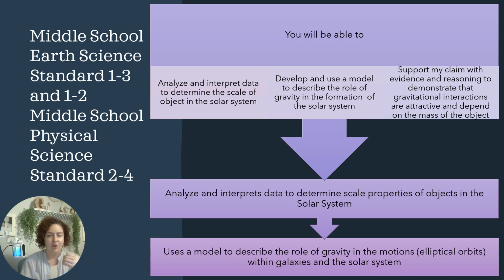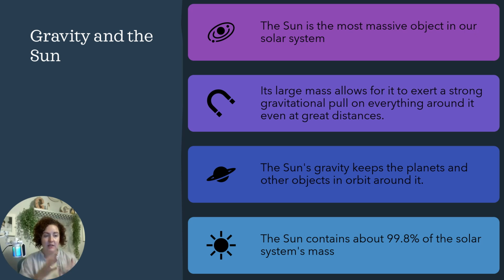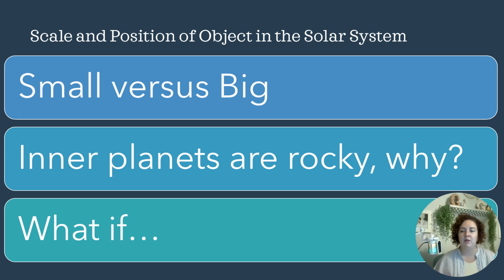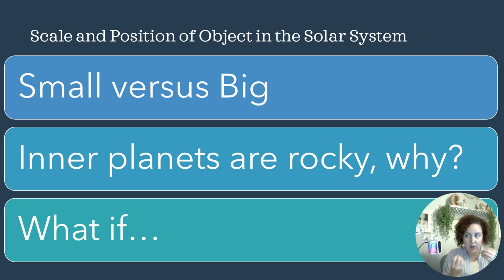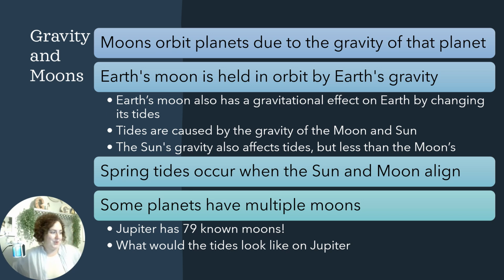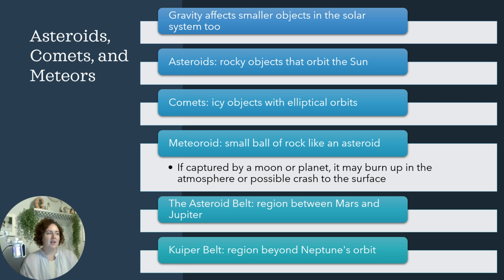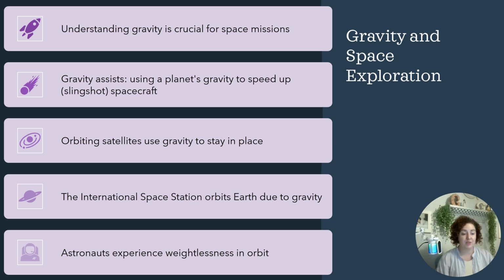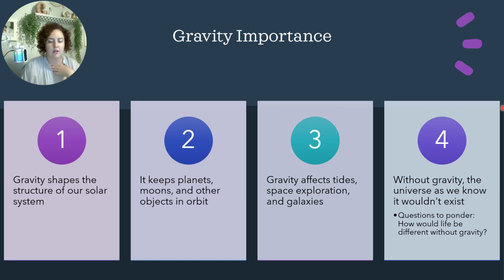3.7 Notes [PPT] - Gravity and our Solar System